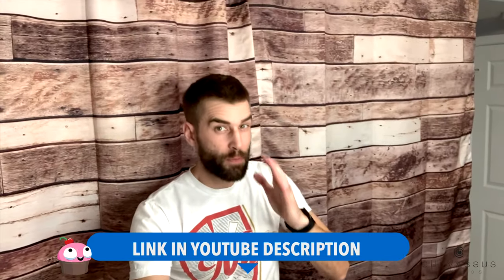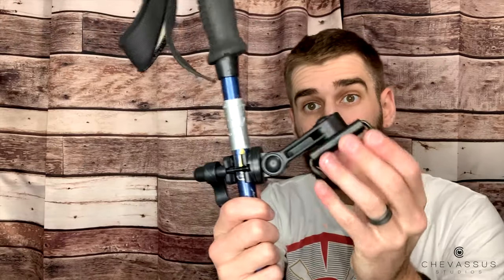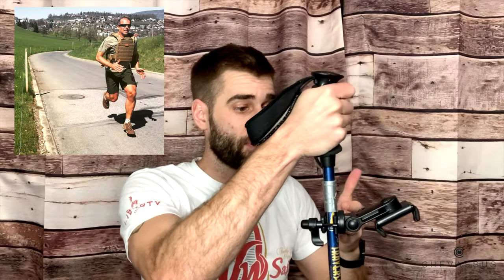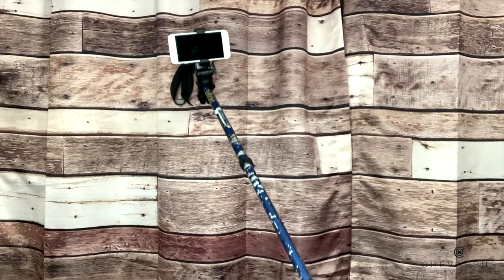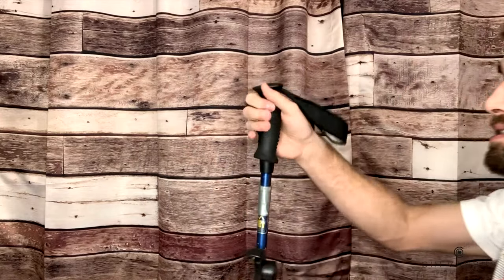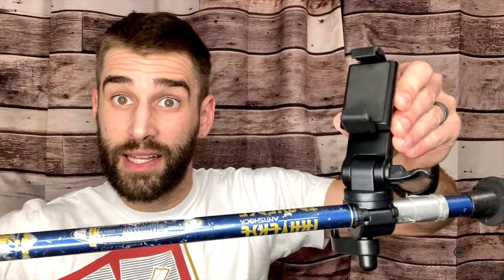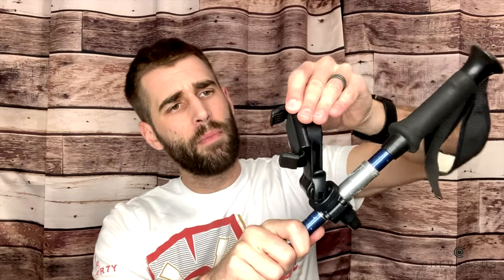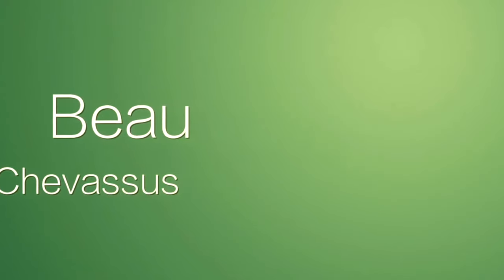★★★★★ Hiking hack: Convert Your Trekking Pole into a Selfie Stick, ChargerCity Mount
Here I convert my trekking pole into a socially acceptable (or "socially hidden") selfie stick. Here's this exact phone mount on Amazon
Yes, I effectively turn my trekking pole into a selfie stick that holds my iPhone.

Using this mount, I double-purposed what I already bring along on my hikes (a trekking pole), and now I can take photos without balancing my iPhone up on a rock, hitting the timer button, and sprinting to get into the frame. (and being not even sure if I'm in the frame)

Highly recommended for hikers who love to take photos with their phones.

5/5 stars.

Hint: Be sure to watch my video to see how it's secured on the pole.  Hope this helps!